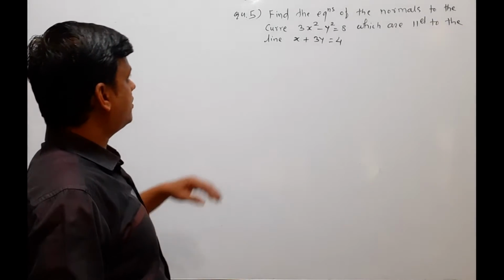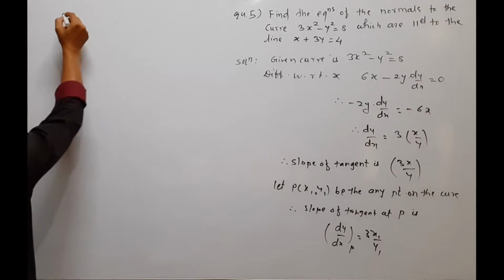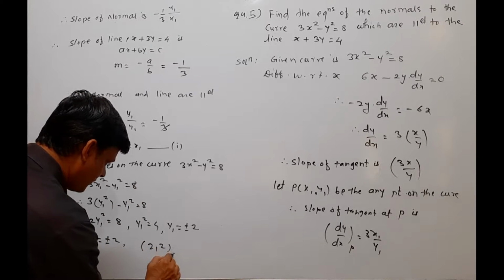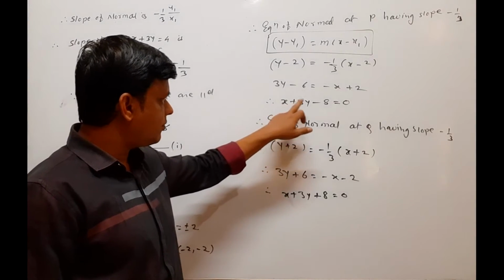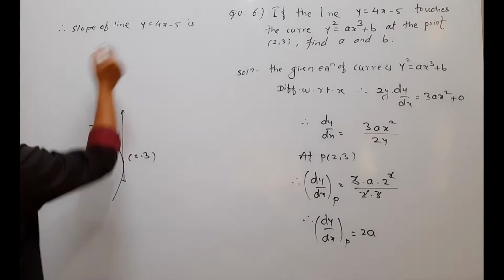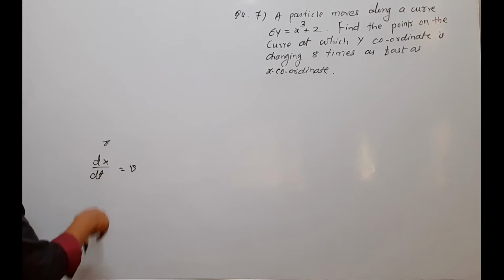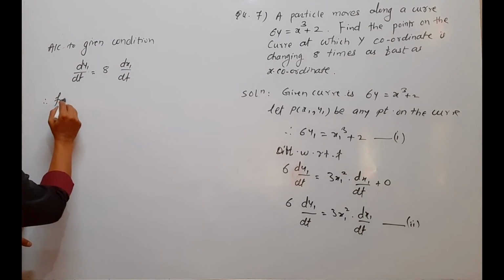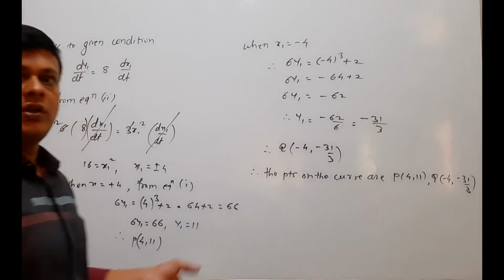Application of derivatives class 12,Exercise 2.1 Qu 5 ,6,7